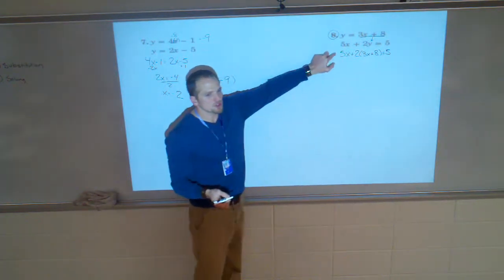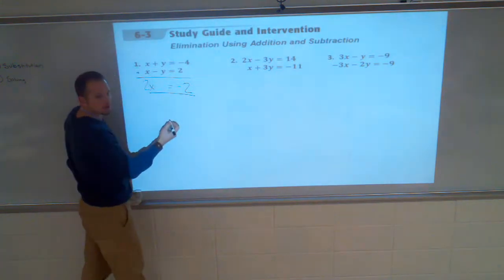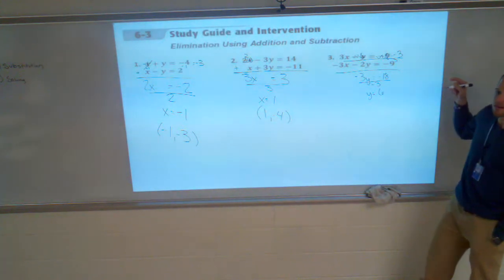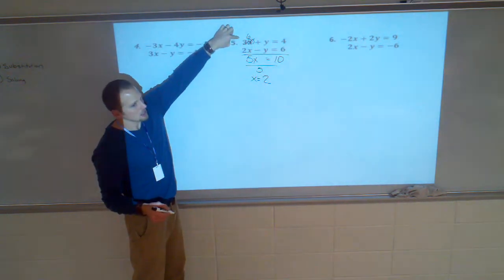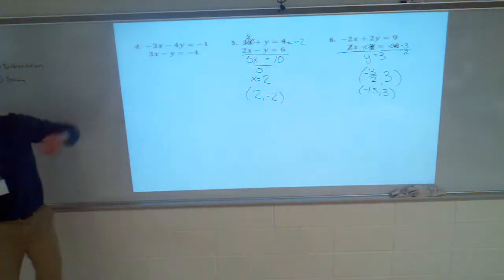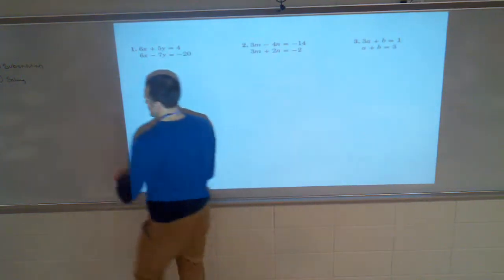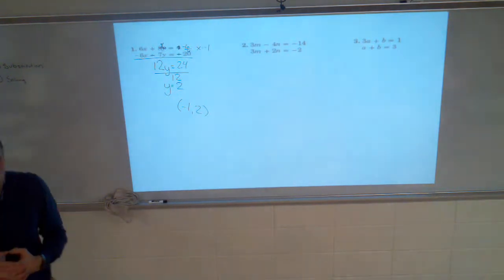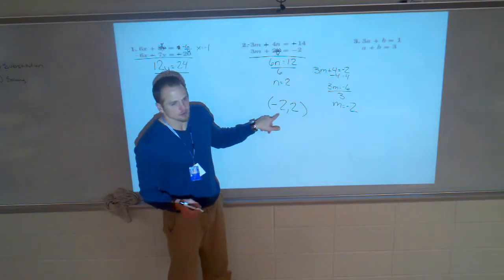Algebra 1 Systems of Equations Elimination by Addition Subtraction